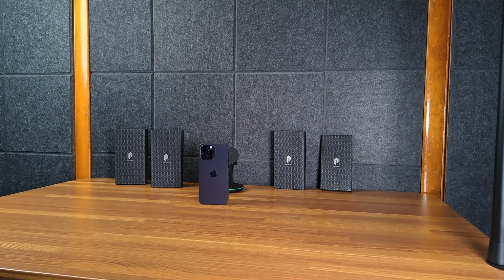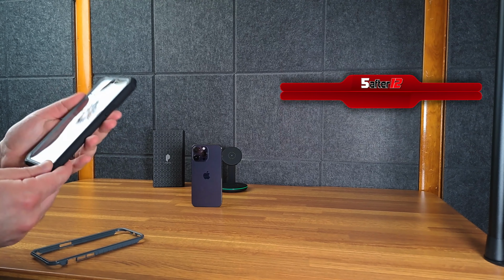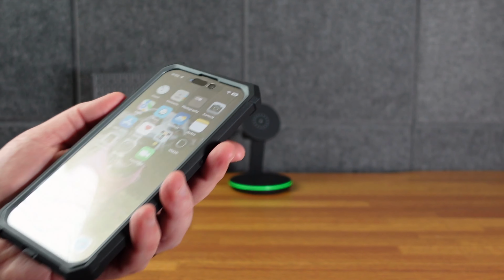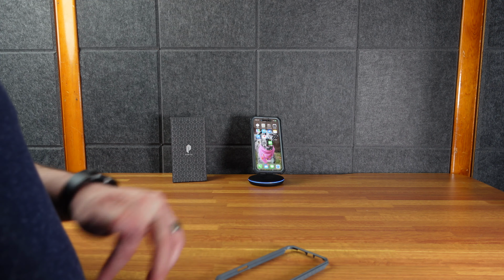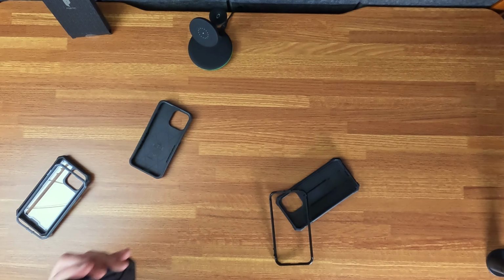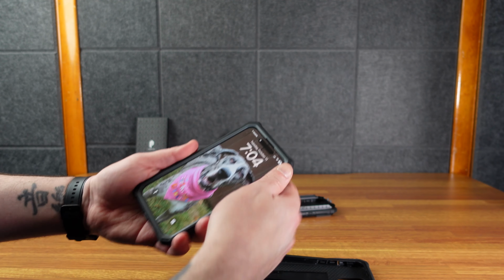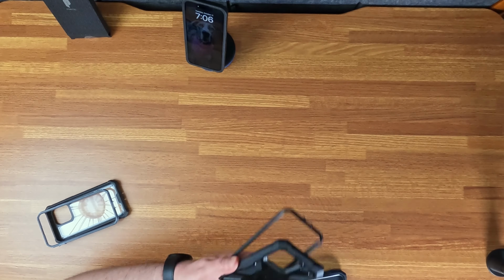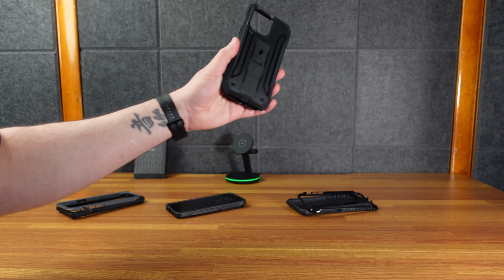Poetic Guardian Case for the iPhone 14 Pro Max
Pick up Poetic cases on Amazon!

Poetic Spartan Phone Case for iPhone 14 Pro Max:

Poetic Neon Series iPhone 14 Pro Max Case:

Poetic Revolution Case for iPhone 14 Pro Max:

Desk I used in the video:
Vari Electric Standing Desk 48" x 30" (Butcher Block)

Desk I actually work on:
Vari Electric Standing Desk 60" x 30" (Reclaimed Wood)

Filmed on the Sony ZV-1: